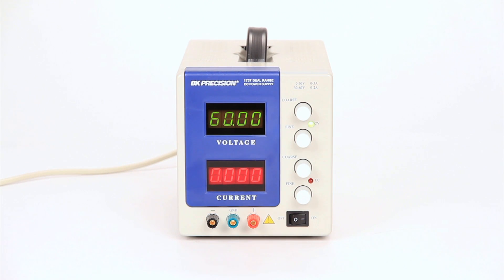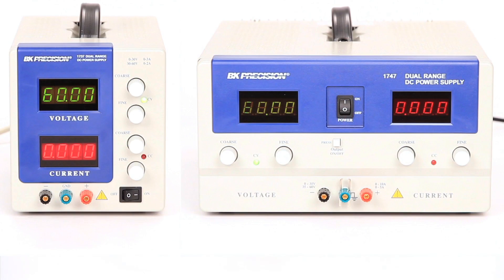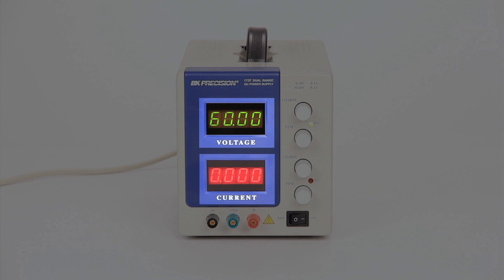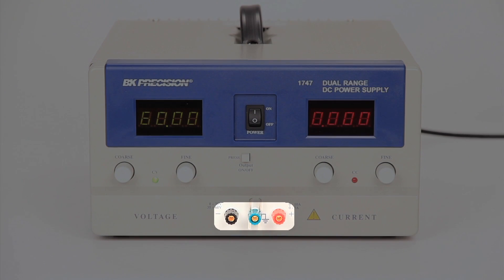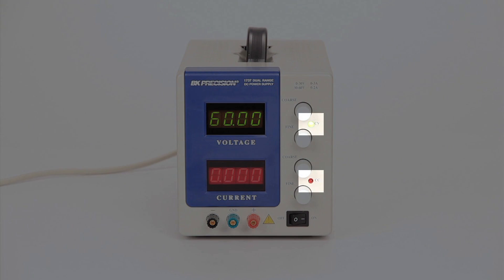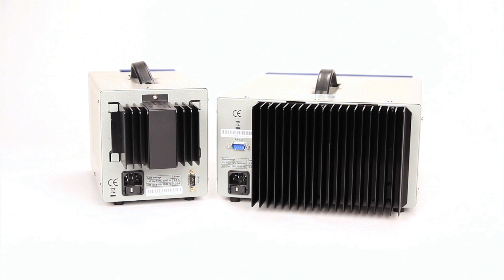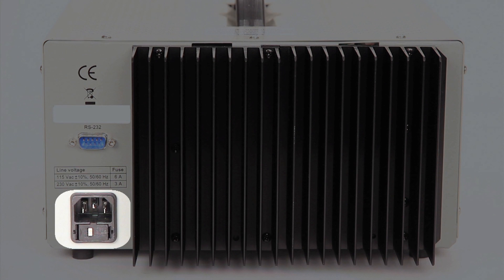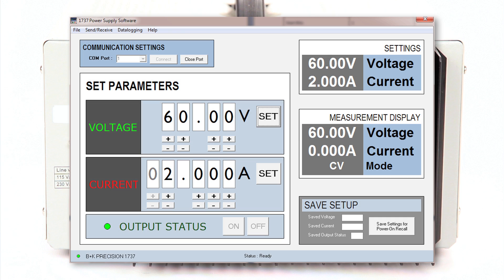Models 1737 & 1747 - Dual Range DC Power Supplies Overview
Model 1737 and 1747 are dual-range DC power supplies from B&K Precision. Both models can output higher voltage at a lower current range, or higher current at a lower voltage range, and voltage and current are adjustable with coarse and fine control knobs.